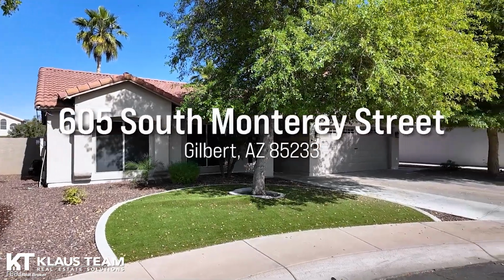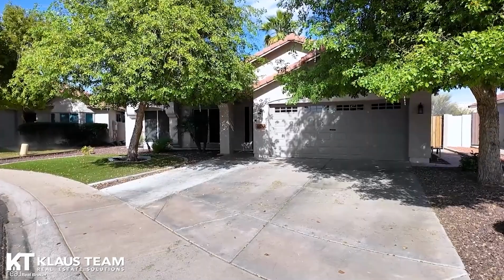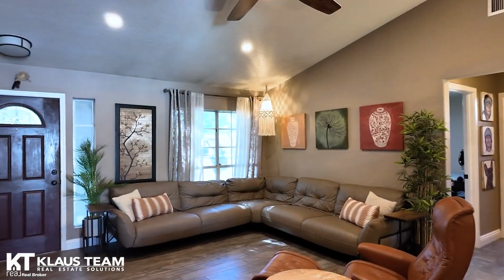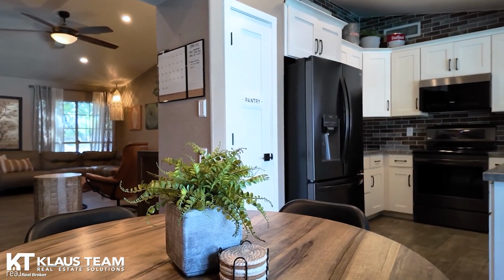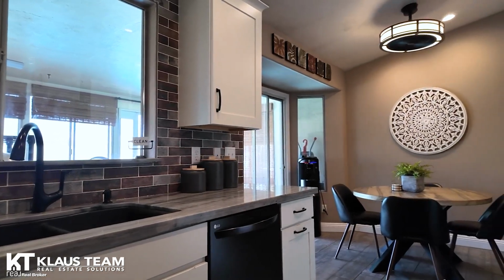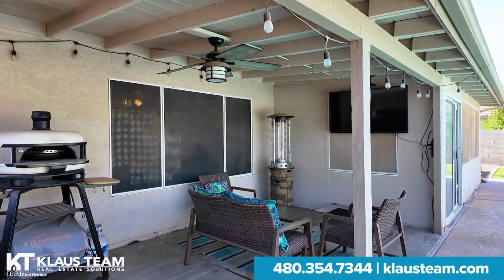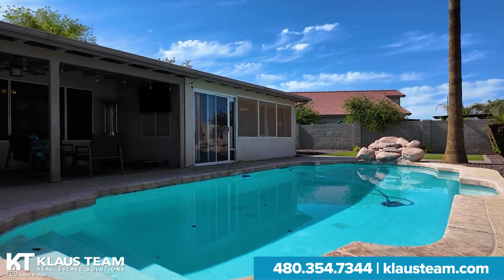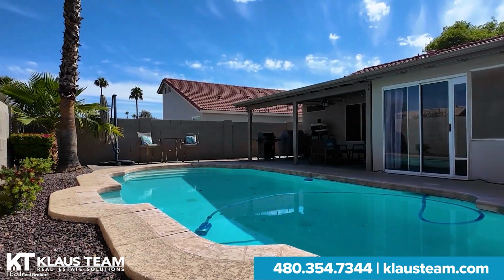Inside Tour of $499k Home in Gilbert AZ | Whisper Glen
New Listing Alert!
📍 605 S Monterey Street
🛏 3 Bedrooms | 🛁 2 Bathrooms | 📐 1,468 Sq Ft

🌴 Welcome to stylish living in the heart of Gilbert!

This beautifully updated home features a split floor plan, modern finishes, and an entertainer’s dream backyard—perfect for enjoying Arizona’s sunshine year-round!

✨ Property Highlights:
✔️ Open great room layout with vaulted ceilings & accent paint
✔️ Remodeled kitchen with quartz counters, shaker cabinets & stainless appliances
✔️ Spacious owner’s suite with upgraded bath & tiled shower
✔️ Updated guest bath with glass backsplash & modern fixtures
✔️ Arizona room for extra living space or hobbies
✔️ Backyard oasis with covered patio, synthetic turf & pool with rock waterfall

🌟 All this in a fantastic Gilbert location—close to parks, dining, shopping & more. This move-in ready gem won’t last long!

🔑 Ready to make it yours?

Since 2003, The Kenny Klaus Team has been serving the East Valley. Experts in Arizona Real Estate, with over 100 years combined real estate experience, we strive to exceed our client’s expectations.

The Kenny Klaus Team has consistently been ranked by the Wall Street Journal and Real Trends in the Top 125 teams in the U.S. since 2010. We have been voted Best Realtor numerous times by the Readers of the East Valley Tribune. Our Team are experts in Phoenix Arizona homes for sale including the surrounding communities such as Mesa, Gilbert, Gold Canyon, Goodyear, Apache Junction and the San Tan Valley.

Whether you are considering buying a home, selling a home or both, we know this area inside and out. We are experts in Arizona Short Sale and with Arizona HUD Homes. If you are hoping to avoid foreclosure, we have resources to inform and help you.

Klaus Team Real Estate Solutions
Real Broker